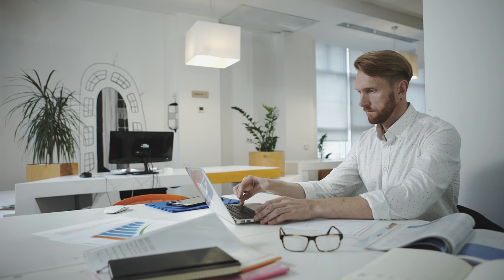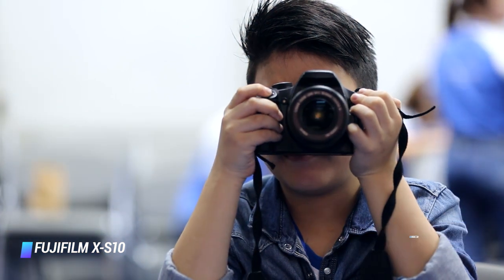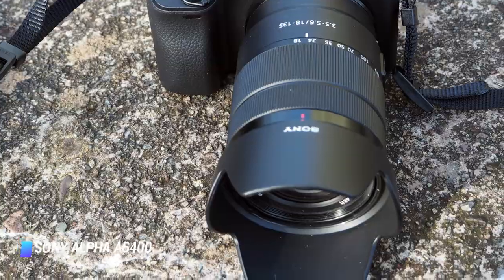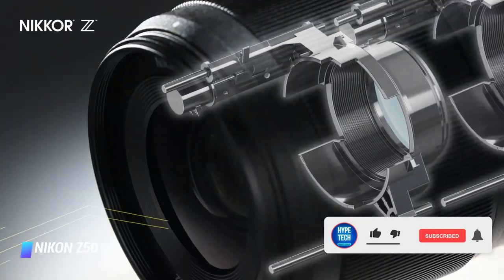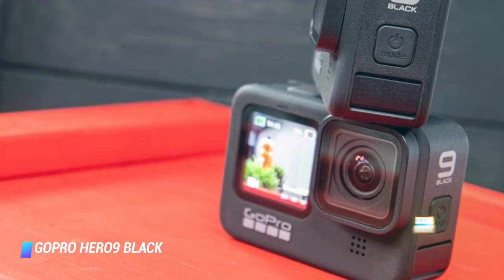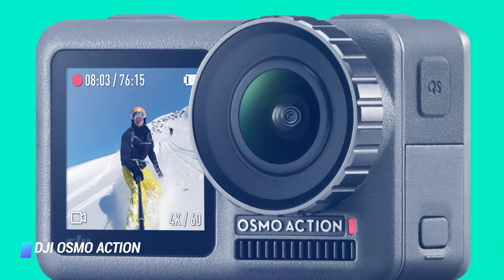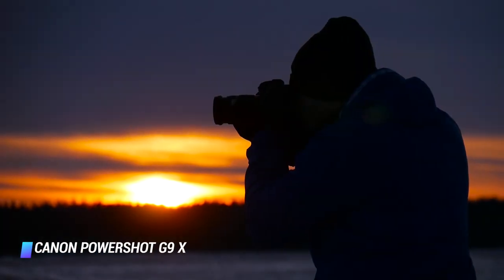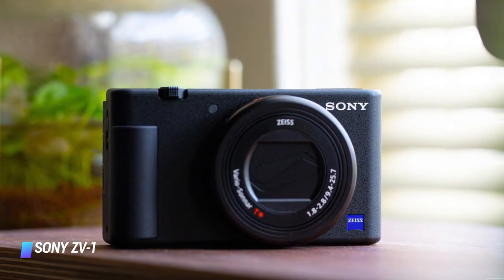Best Vlog Cameras in 2024 - How to Choose a Compact Camera for Vlogging?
Top 10 Best Vlog Cameras
✨ Fujifilm X-S10
✨ Olympus OM-D E-M5 Mark III
✨ Sony Alpha a6400
✨ Nikon Z50
✨ Blackmagic Design Pocket Cinema Camera
✨ GoPro Hero9 Black
✨ DJI Osmo Action
✨ Panasonic Lumix G100
✨ Canon PowerShot G9 X Mark II
✨ Sony ZV-1

▬▬▬▬▬▬▬▬▬▬▬▬▬ INFOS ▬▬▬▬▬▬▬▬▬▬▬▬▬